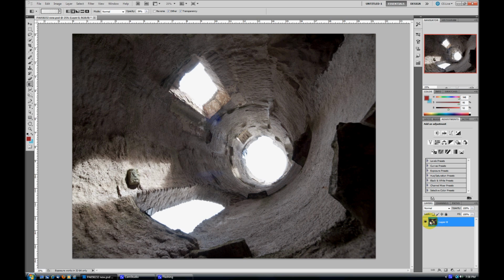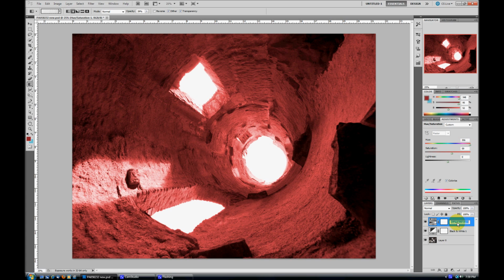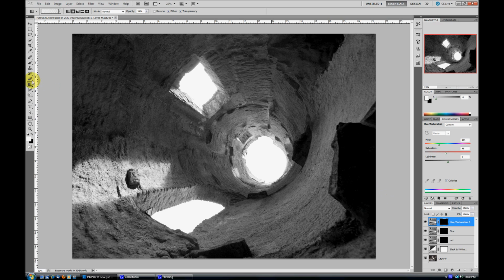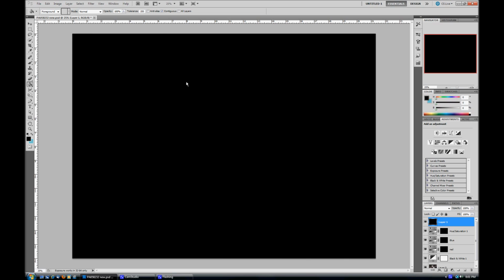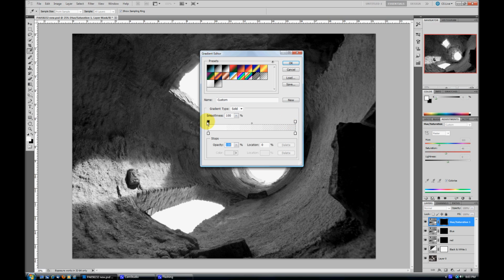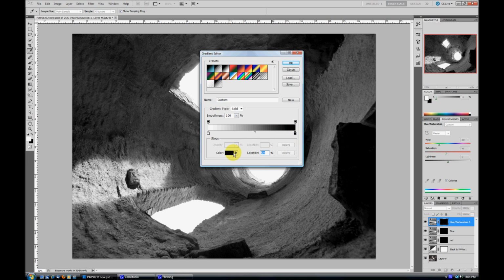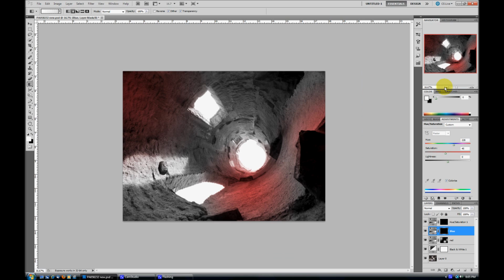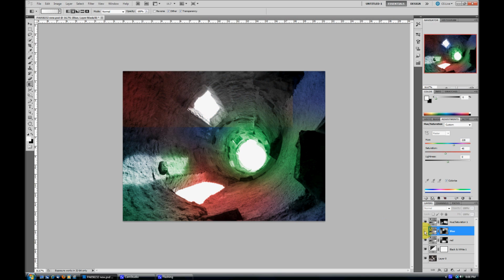Gradiants colorizing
Useing hue saturation layers to and colors to images